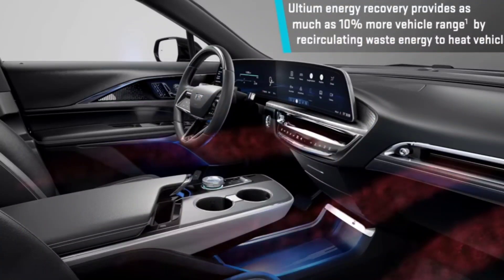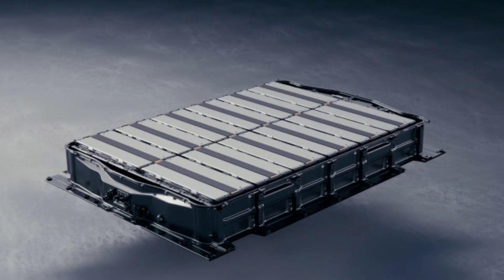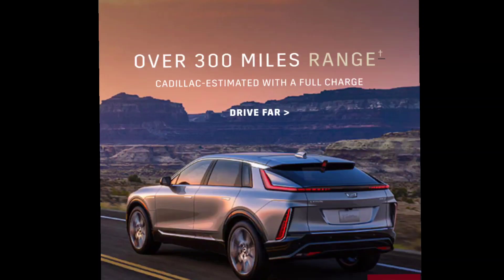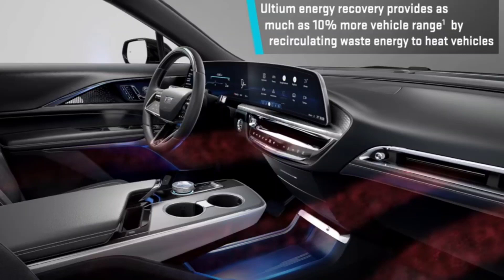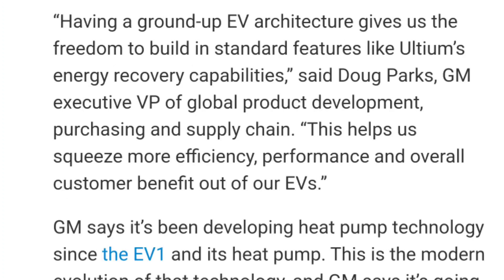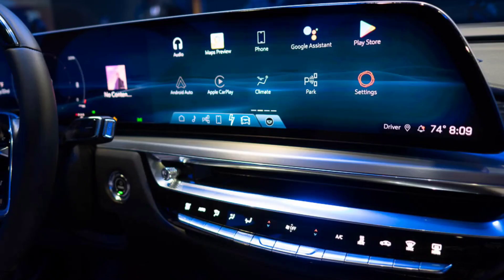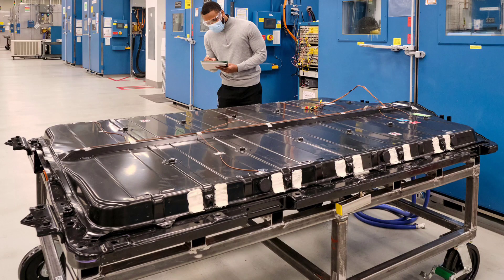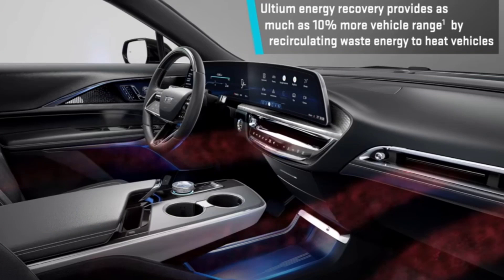Cadillac Lyriq | Ultium Tech Recirculates Wasted Energy Provides 10% More Range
GM Ultium Technology  can scavenge heat from everywhere, even you. GM says it’s going to be implemented in every Ultium-based vehicle as a standard feature.

Start/Stop Button Covers
Key Fob
***Sale Will Not Last Forever***
Puma Hat On Sale
Oakley Hat On Sale

Help Support Cadillac Drive To Bring More Content To The Channel.

Filming Gear
Galaxy Note 20 Ultra
Dji Osmo 2
Hero Black 7

Heavy Duty Premium 3D Logo License Plate Cover for Cadillac
Car Seat Gap Filler Premium PU Full Leather Seat Console Organizer
Coolsport 4 Pcs Double Interface Design Car Door LED Logo Projector Welcome Lights
Mega Racer RGB Interior Car Lights - LED Strip Lights for Car, 48 LEDs Over 16 Million Colors
 Cadillac Logo Baseball Cap,Travel Cap Racing Motor
All Weather Car-Styling Custom Luxury Leather Waterproof Floor Mats Logo
Car Led Door Sill